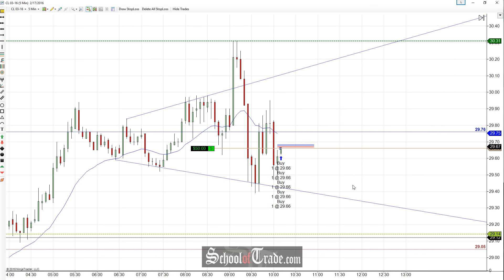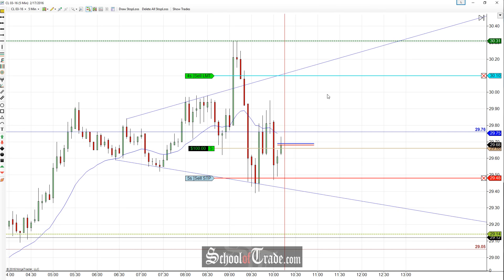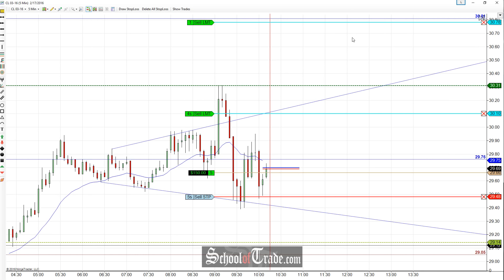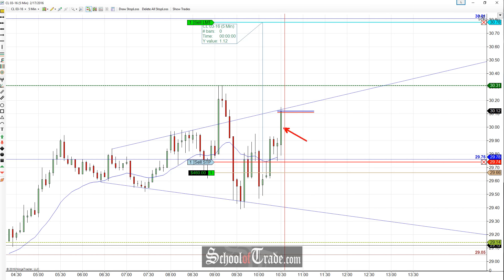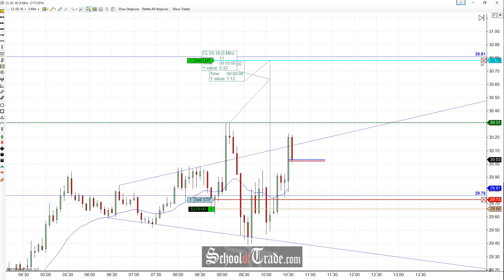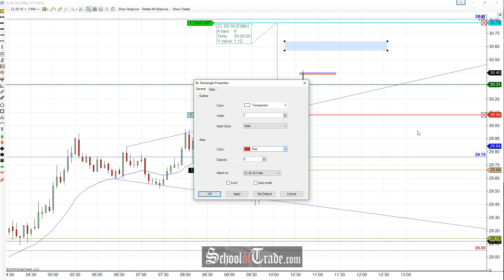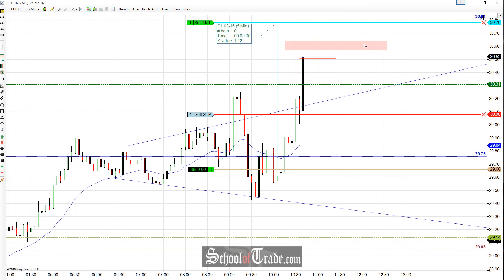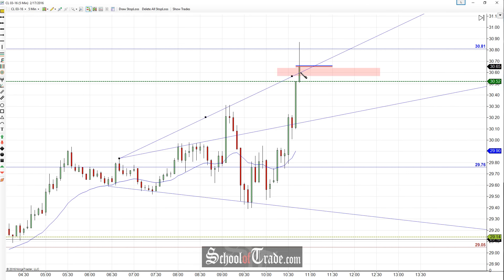Price Action Trading The Megaphone Pattern On Crude Oil Futures; SchoolOfTrade.com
Buying the Megaphone Pattern Lows allowed us to pick up a HUGE run higher for 299 Ticks!

In today's video we see the Crude Oil Futures holding the Megaphone Pattern lows with aggression.

This gave us an opportunity to buy the strength up for $2,990 on the move back up!

Price Action Trading is all about knowing the day type and knowing how to trade it at the right place at the right time. Patterns like the Megaphone can give you some PHENOMENAL setups as we saw today. These areas become HUGE support and resistance but when you have clues of big movement like we had today, you can catch some massive profit runs as well!